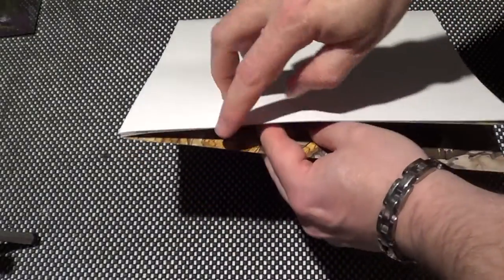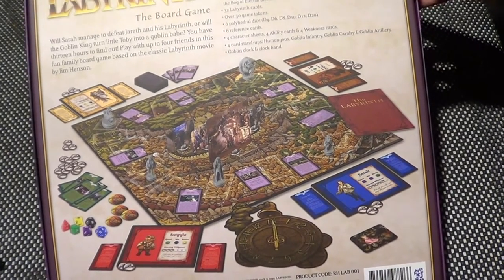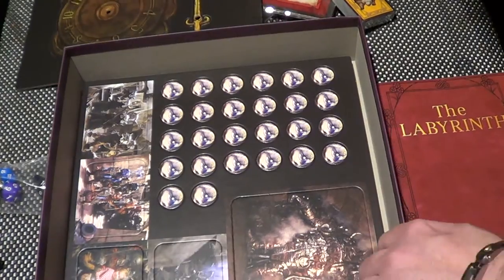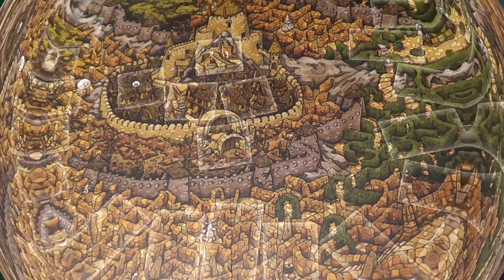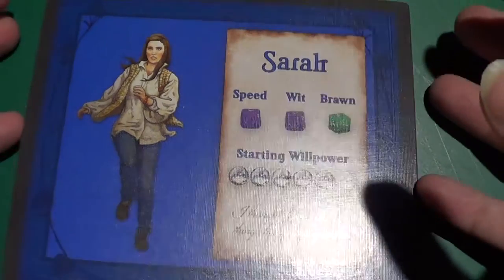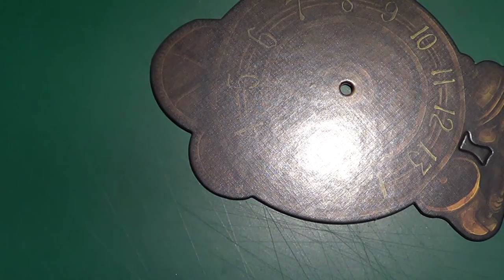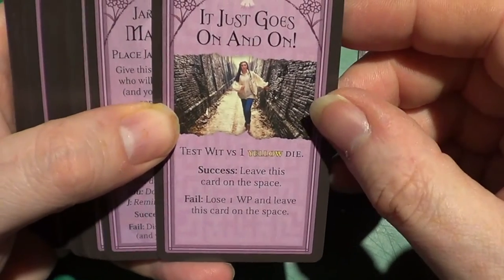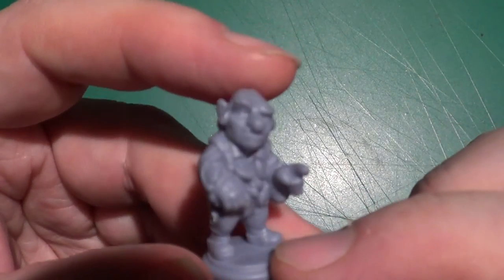Unboxing 156: Labyrinth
And here we have another unboxing video and this one is a pre-order I did earlier in the year, and that is Labyrinth